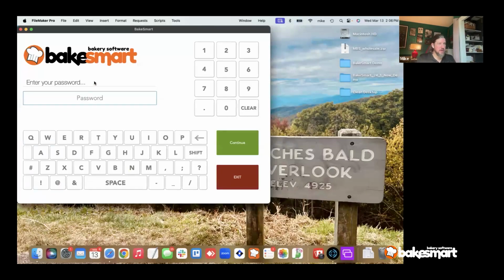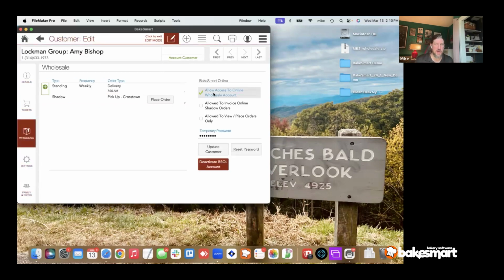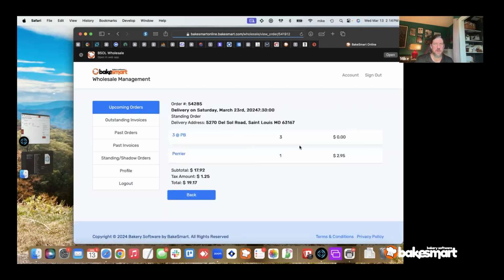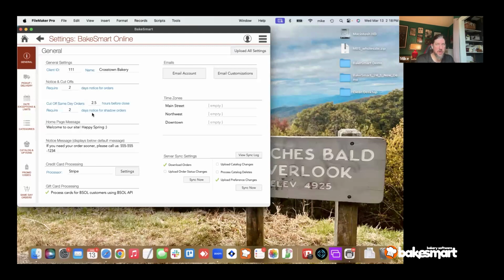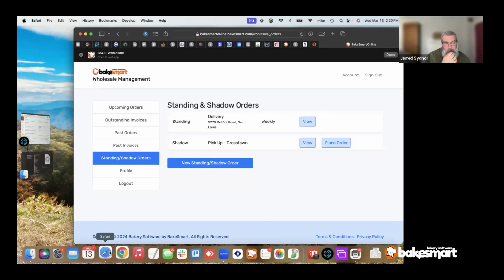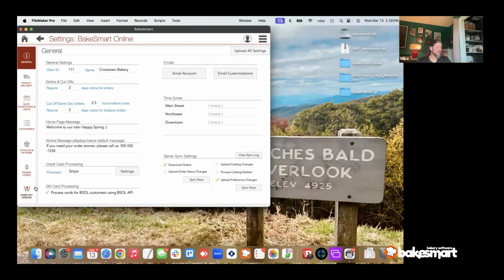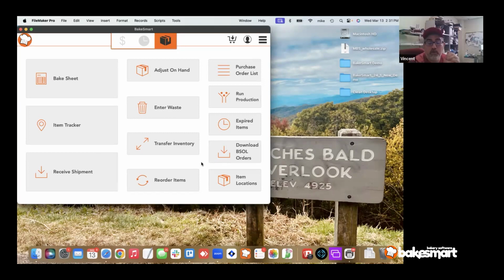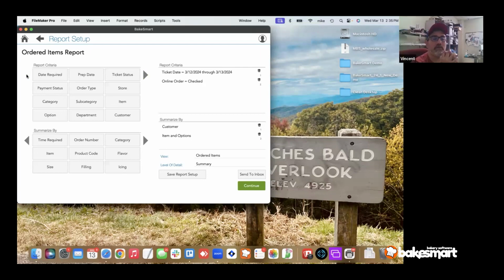Mastering BakeSmart Wholesale Online Ordering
With BakeSmart a bakery's wholesale customers can log into a secure personalized webpage to place their orders, manage standing orders, pay invoices, see past orders and so much more.

Custom menus and pricing can be set to every customer.

Enhance your bakery's service with the best bakery software, BakeSmart.